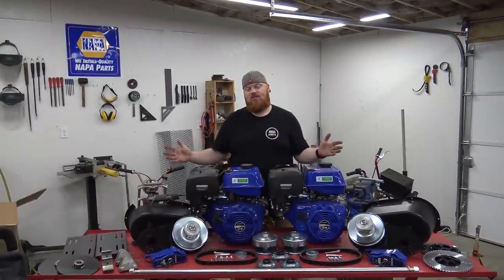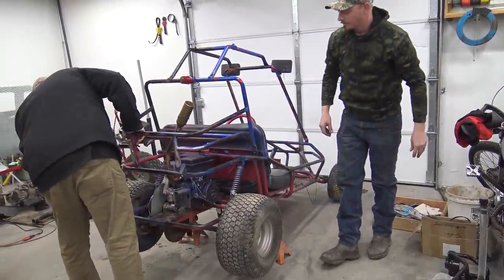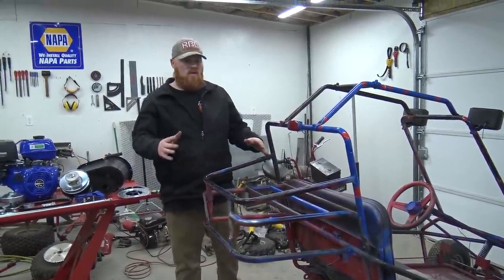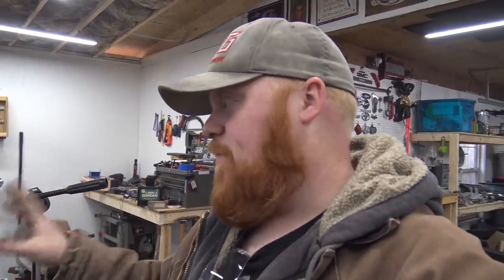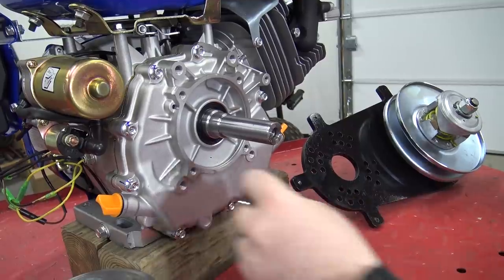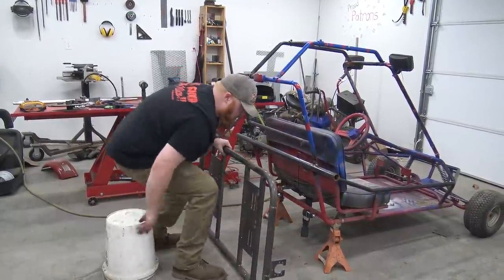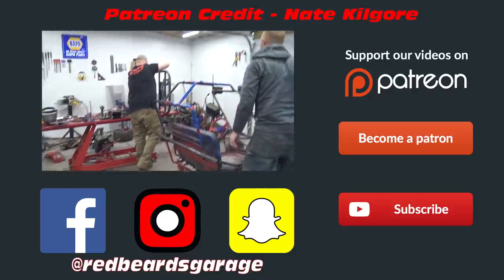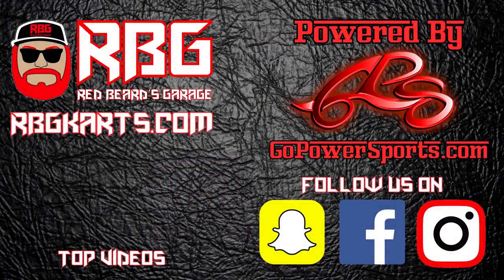Twin 18hp Engine Go Kart Build Ep 1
Today we start the twin engine go kart build. There is a lot of ups and downs in this series but it ends up being awesome.

Tools used to make this video Possible
Lincoln Welder
Welding Gloves
Welding Hood
Welding Cart
Sony Camcorder